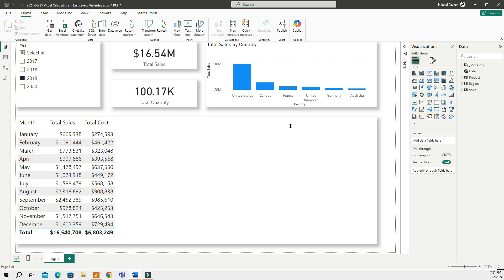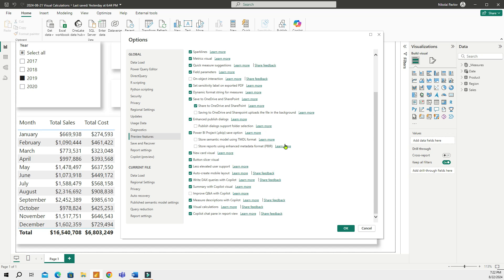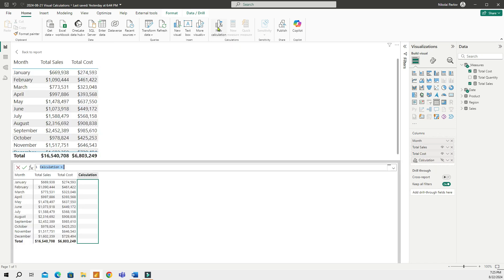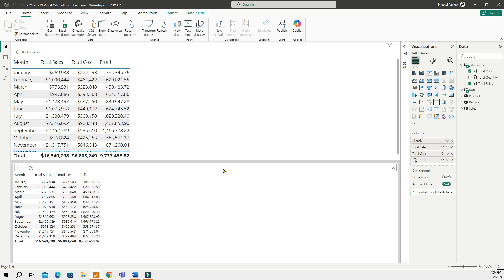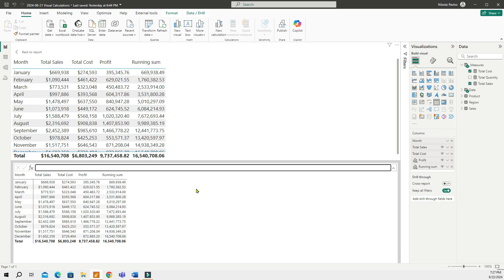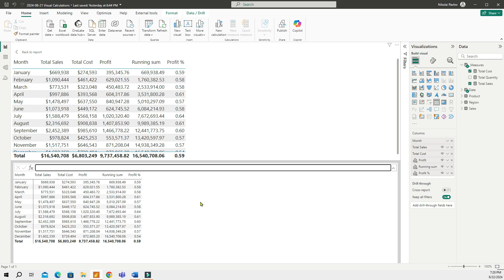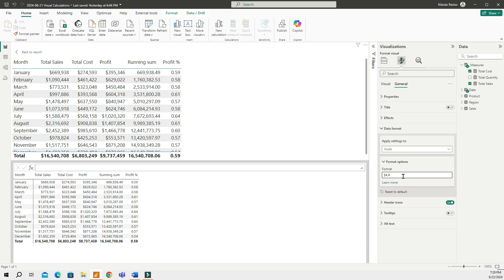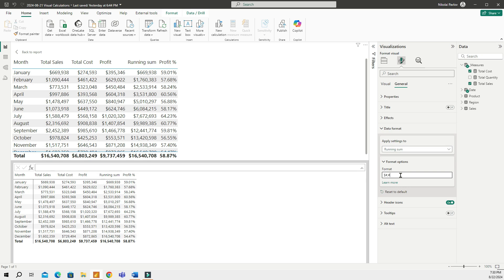Power BI: Visual Calculations Format (Preview)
🚀 In this video, we dive into the latest August 2024 Update for Power BI, which, among other things, introduces a new feature: formatting for visual calculations. This enhancement transforms how you can work with visual calculations, making them more practical for real-world reporting.

📊 What you'll learn:
- How to create and use visual calculations.
- Step-by-step process to format a visual calculation in Power BI Desktop.

We’re here to provide both business and technical expertise.

Centida GmbH
34 Kernenhofstrasse, Oberkirch
77704, Germany